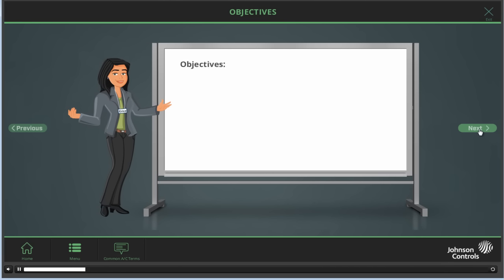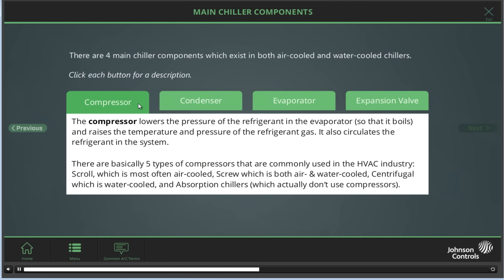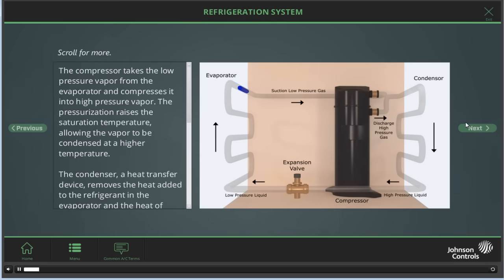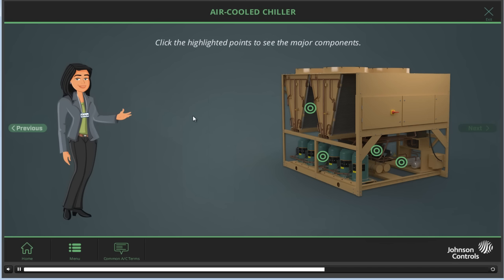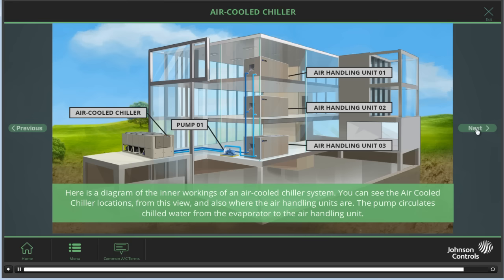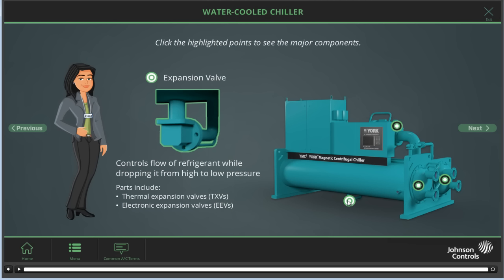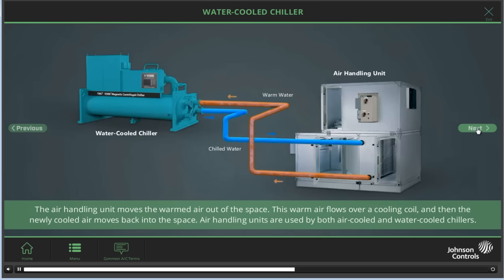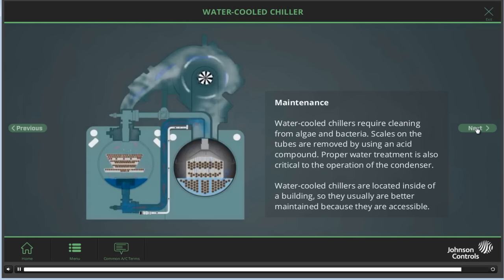Module 1: Introduction to Air-Cooled and Water-Cooled Chillers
This 20-minute module is the first in a 3-part series covering basic chiller operations, chiller part information and using the Parts Navigator ordering tool. This module introduces you to the basics of a refrigeration system, the four main components of a chiller, and how air-cooled and water-cooled chillers function.